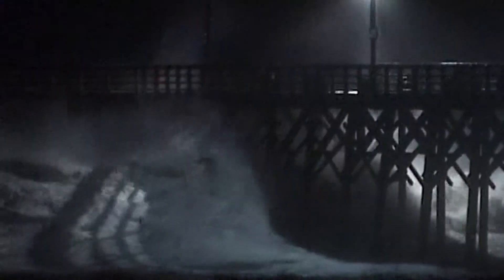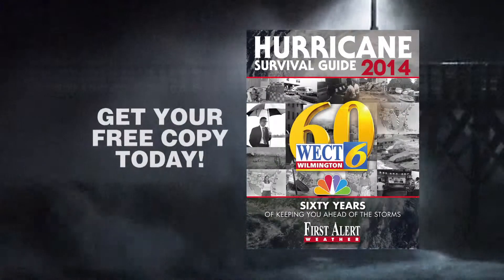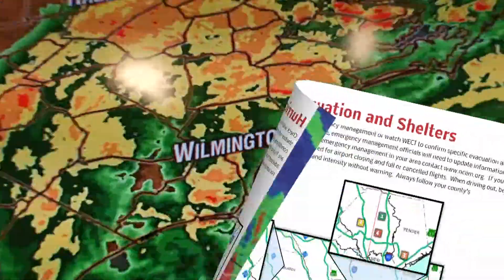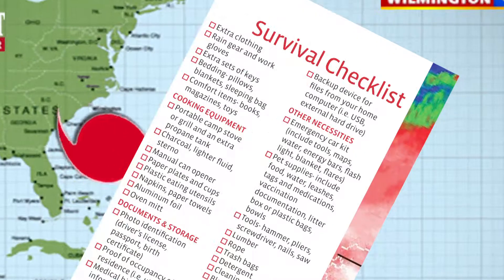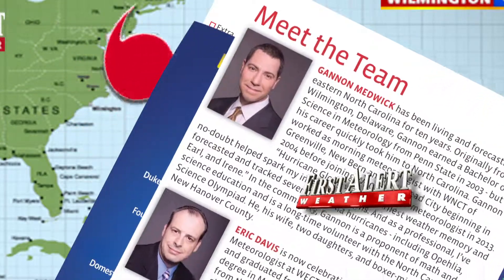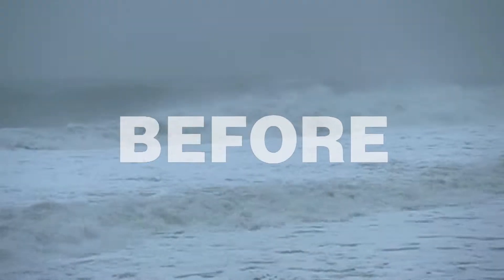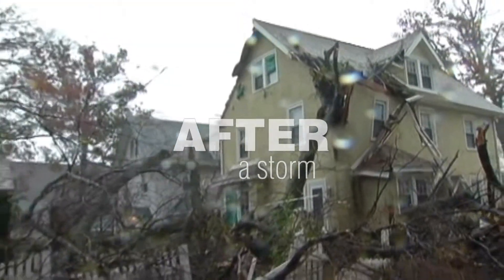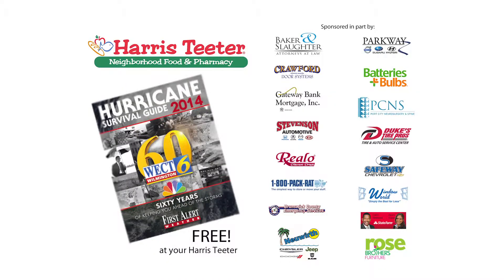WECT House 2014 Hurricane Survival Guide